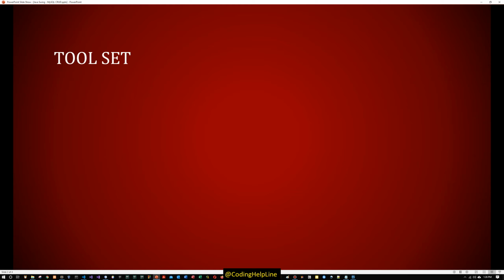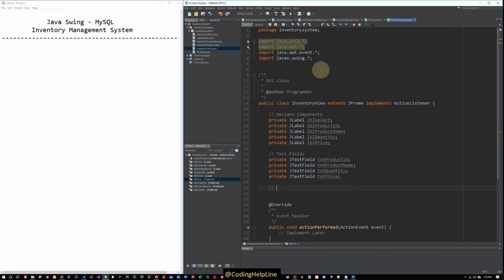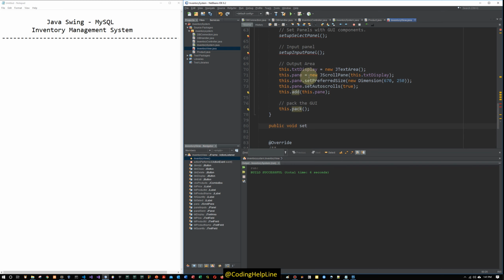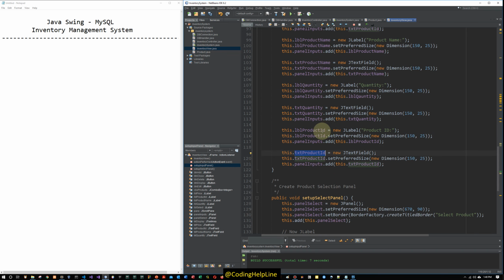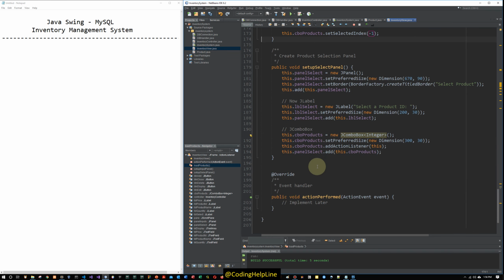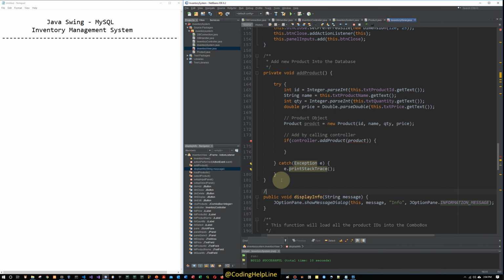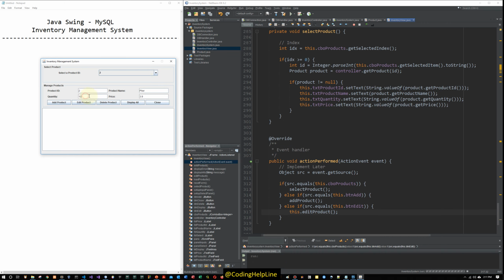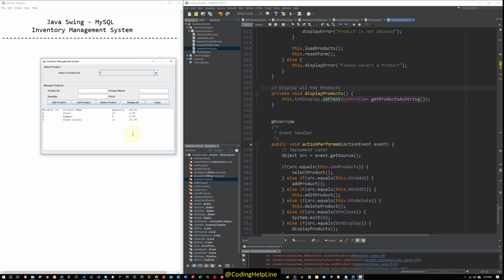CRUD Inventory Management System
Java JDBC Swing - MySQL CRUD

Tool Set:
1. MySQL 8
2. MySQL
3. NetBeans 8.2
4. JDK 1.8
5. JConnector 8.0.21

Problem Statement
Java Swing application to manage product
inventory using MySQL as back-end. Provide
Graphical User Interface to do following

1. Add Product
2. Edit Product
3. Delete Product
4. View Products

Classes:
1. DBConnection – Class to connect to the Database
2. Product – Class to represent a Product
   (id, name, quantity, price)
3. DBHandler – Class to implement a Layer for the Database
4. InventoryController – Class to implement a controller
   class that implements the logic of the application.
5. InventoryView – Class to implement Graphical User
   Interface
6. Driver – class to have main method to run the application